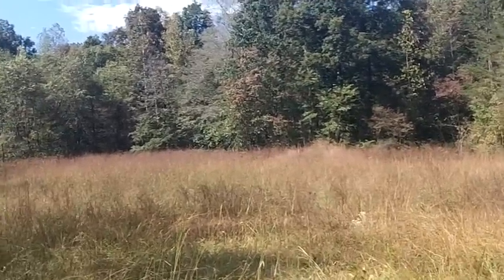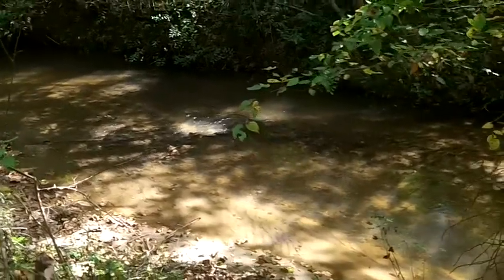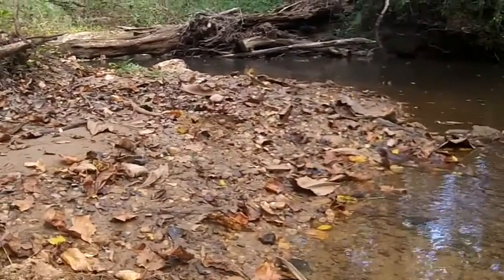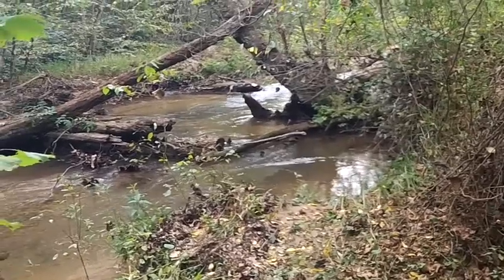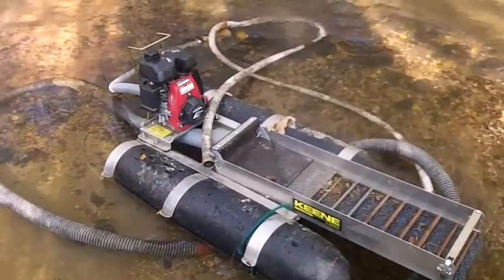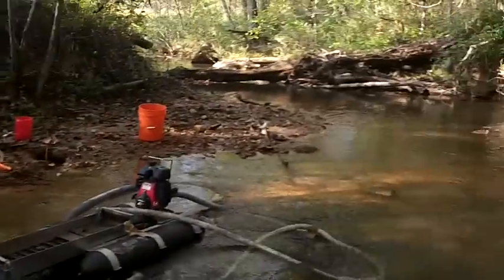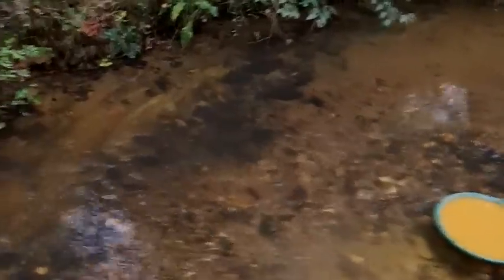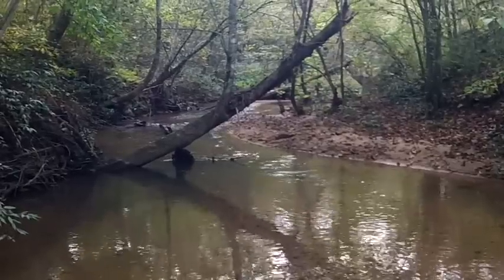South Muddy Creek October 6,2012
A great day for sampling at the creek. A well known gold producing creek in the South Mountain region of North Carolina.